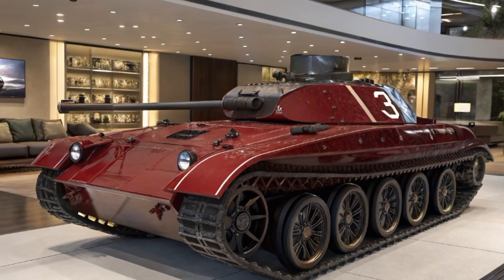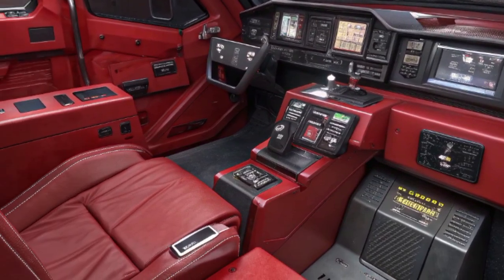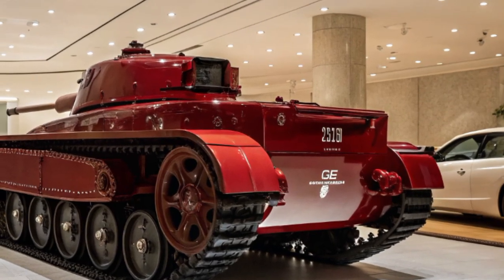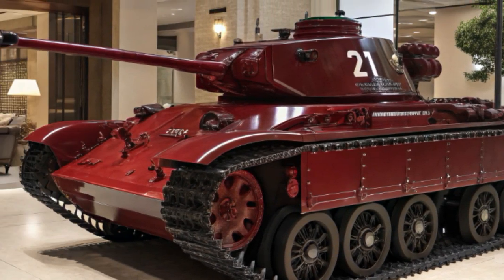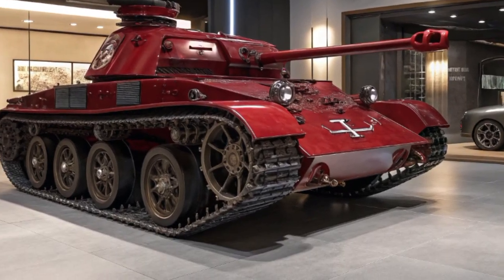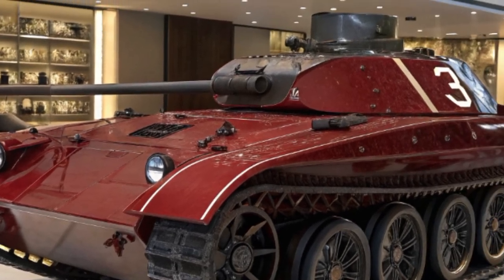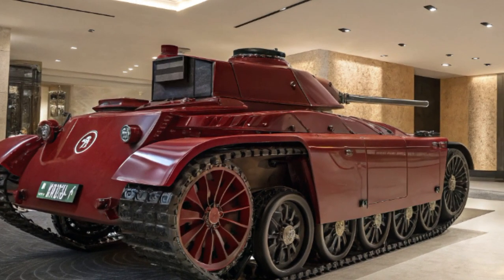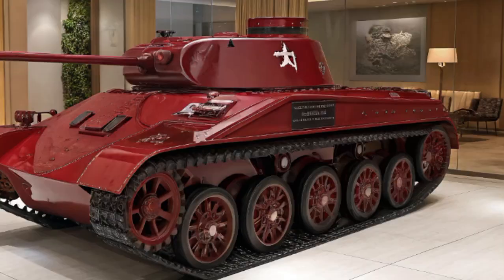2026 Vickers MP3 Tank – Britain’s Smartest Tank Yet!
Here’s a complete SEO-friendly package based on the title: "2026 Vickers MP3 Tank"

1. SEO Friendly Description:

Discover the 2026 Vickers MP3 Tank, a next-generation military marvel blending cutting-edge technology, unmatched armor, and superior firepower. This video provides a detailed analysis of its design, top speed, engine performance, weapons systems, battlefield capabilities, and modern AI integration. Whether you're a military enthusiast, defense analyst, or tank lover, the Vickers MP3 is a revolutionary force on the battlefield in 2026.

4. Why Watch the Video (Viewer Hook/CTA):

Get an exclusive look at the most advanced British tank of 2026

See how the Vickers MP3 dominates modern warfare with unmatched firepower and AI

Understand what makes this next-gen tank unique from all its competitors

Explore cutting-edge tank technology and battlefield strategies

Perfect for military enthusiasts, defense students, and future warfare researchers

Compare this beast with Russia’s T-14 Armata, US M1A3, and China’s Type-99A

Learn about advanced armor systems, combat AI, and mobility upgrades

A must-watch for fans of tanks, defense tech, and modern combat evolution

Discover how Britain is reshaping its military strength in 2026

Stay updated on the future of battlefield machines and smart defense systems

5. 10 Clickable YouTube Title Ideas:

1. 2026 Vickers MP3 Tank – Britain’s Smartest Tank Yet!

2. Inside the 2026 Vickers MP3 – Ultimate Battlefield Machine

3. Why the Vickers MP3 is the Future of War Tanks

4. Vickers MP3 Review – Next Gen Tank Dominating 2026

5. This British Tank Will Blow Your Mind – Vickers MP3

6. Vickers MP3 vs M1A3 – Who Wins the Future War?

7. Top 10 Features of the 2026 Vickers MP3 Tank

8. The Vickers MP3: Britain’s Weapon of the Future

9. Unstoppable Force? Vickers MP3 Tank Analysis

10. Vickers MP3 Tank Full Walkaround & Live Demo (2026)